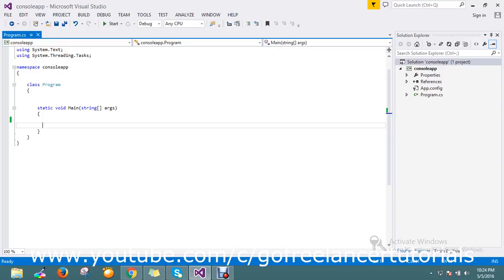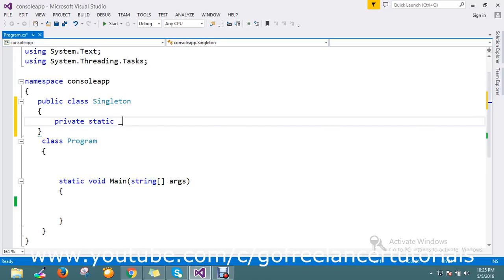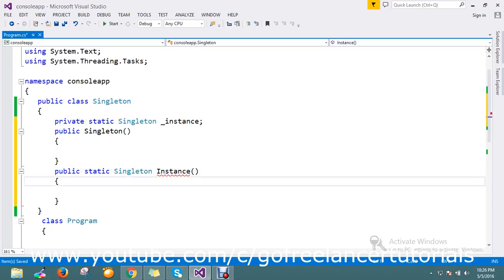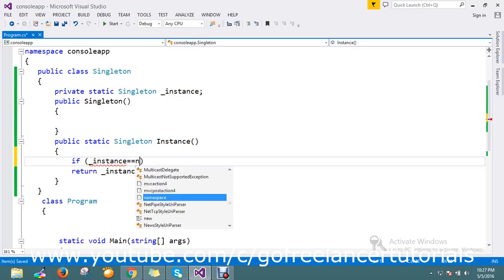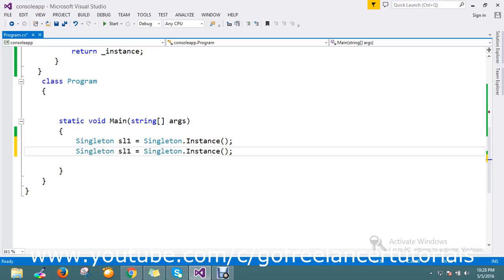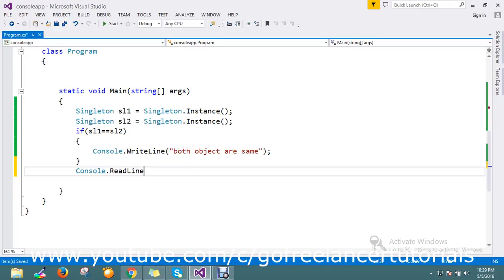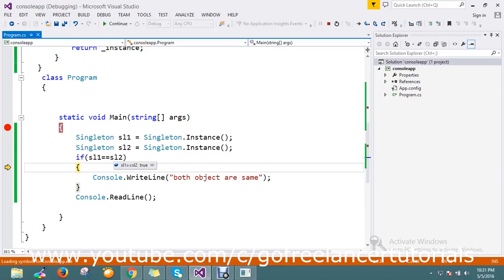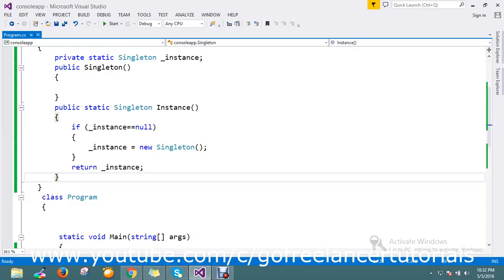singleton design pattern in c#